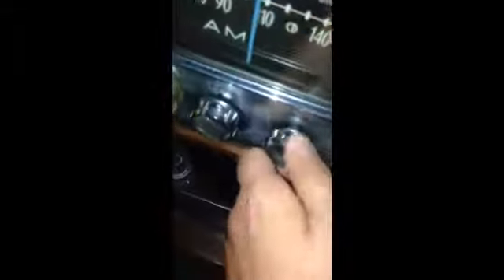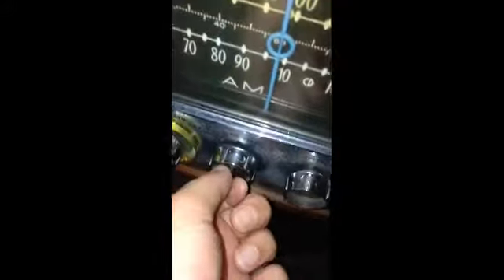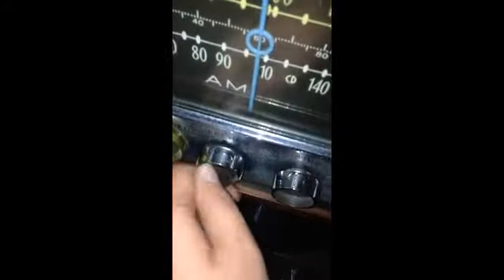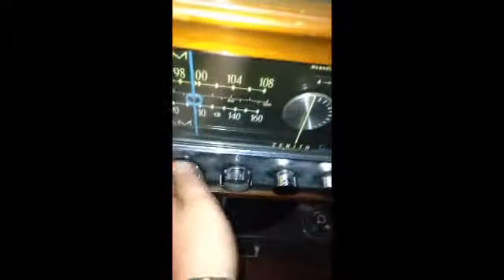1950s zenith console restoration part 1.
Beautiful late 50s zenith console scooped over the weekend first listen and begin restoration